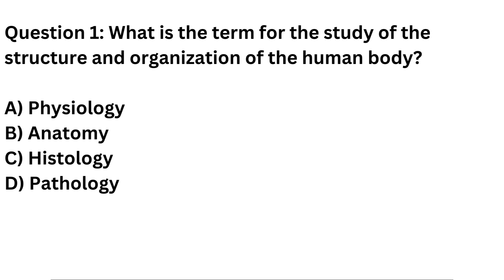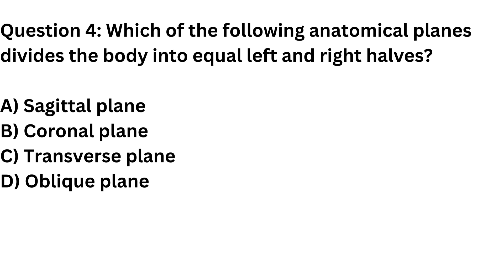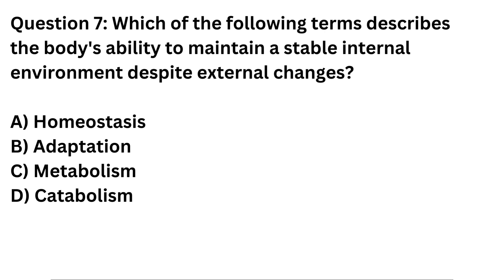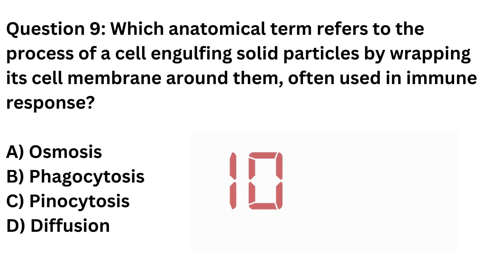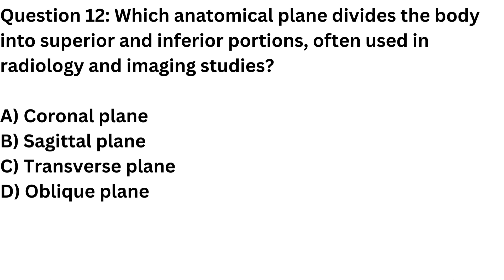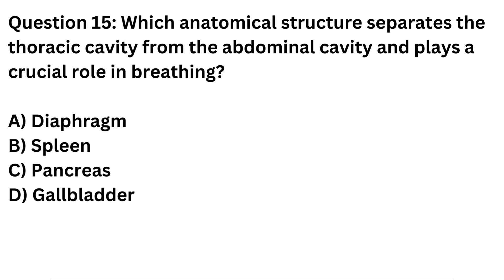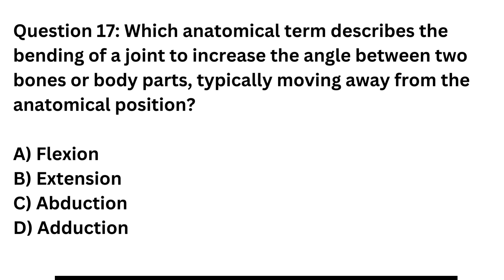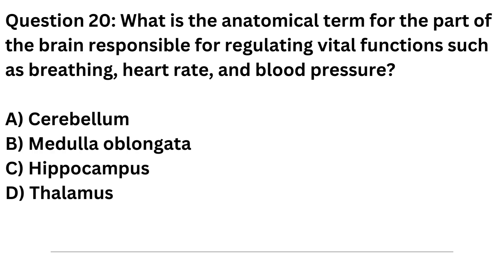Anatomical Terminology Trivia Test Your Knowledge of the Human Body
Anatomical terminology Trivia
Join us for a fun and educational journey into the world of anatomical terminology trivia! In this video, we'll challenge your knowledge of the human body's structure and organization. From directional terms to anatomical planes, we've got it all covered. Whether you're a student, a healthcare professional, or just curious about the human body, this trivia will test your expertise and provide valuable insights. Watch, learn, and have a blast with us!

learnfromwhiz
learnwithwhiz
learn from whiz
kids science, anatomy
multiple choice questions
Anatomical terminology quiz
Human anatomy trivia
Medical terminology challenge
Anatomy and Physiology quiz
Body directional terms
Anatomical planes explained
Anatomy for beginners
Healthcare trivia
Test your anatomy knowledge
Fun anatomy quiz
Educational anatomy game
Body structure trivia
Medical student quiz
Anatomy terminology test
Human Body Organization quiz
Anatomy quiz questions
Medical terminology game
Body parts quiz
Anatomy study session
Healthcare professional quiz
Learn anatomical terms
Anatomy geek quiz
Body systems trivia
Science of anatomy
Explore the human body
Anatomy challenge for students
Anatomy experts quiz
Body knowledge trivia
Anatomy brain teaser
Anatomical terminology explained
Learnfromwhiz